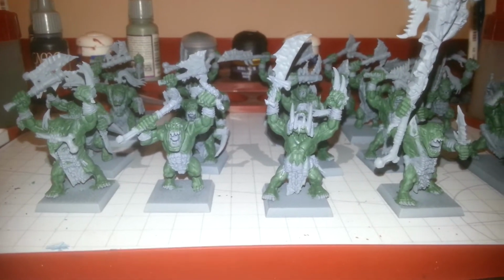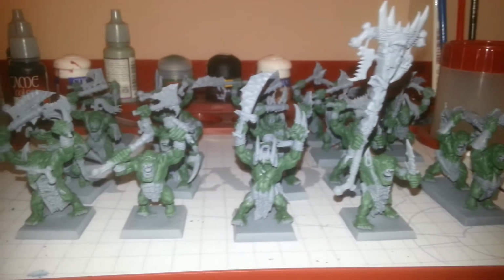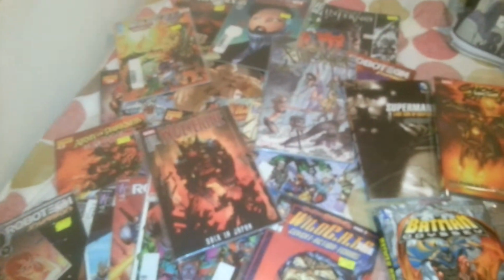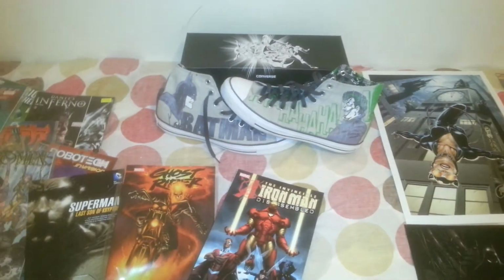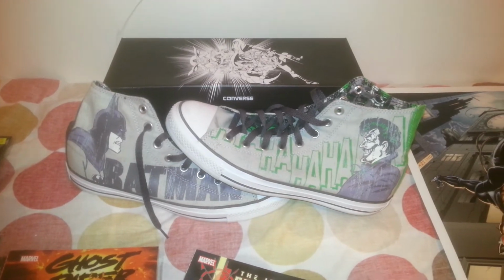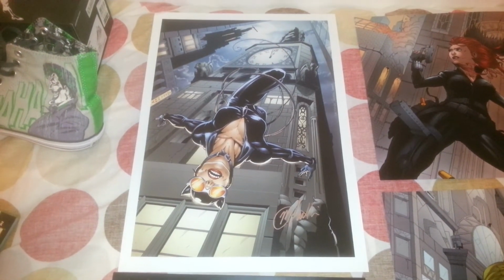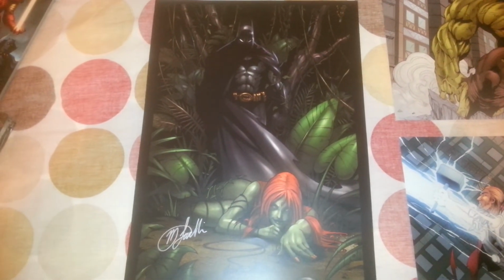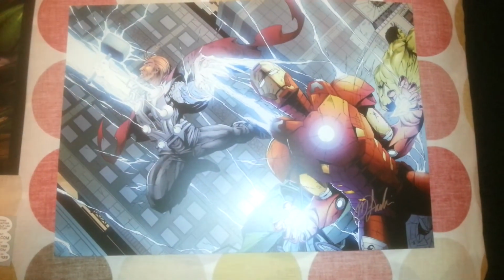Project Savage Orcs: Day 1 - July Painting Challenge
Day 1 of the July Painting project.

Savage Orcs basecoated in Army Painter Grey
Orcs Skin - Waaagh Flesh